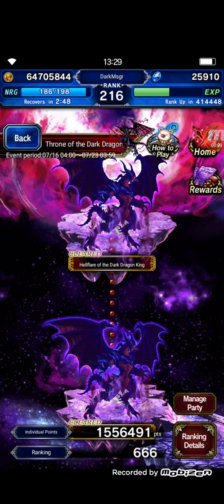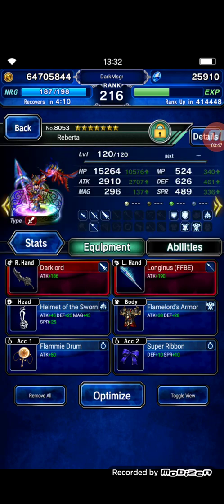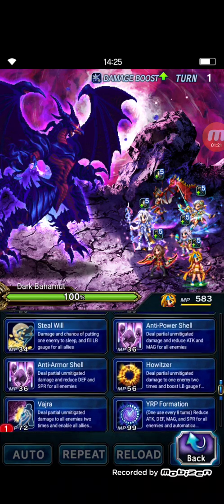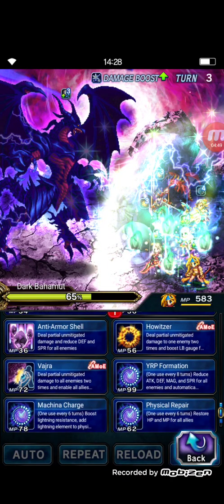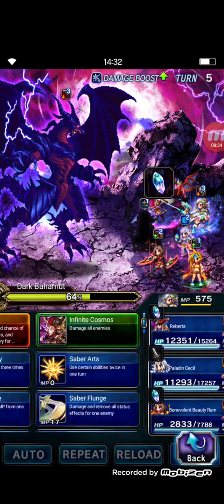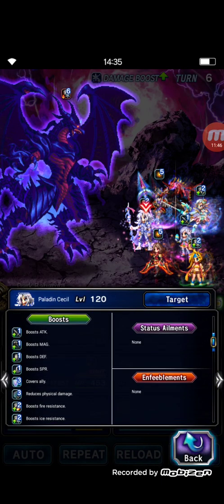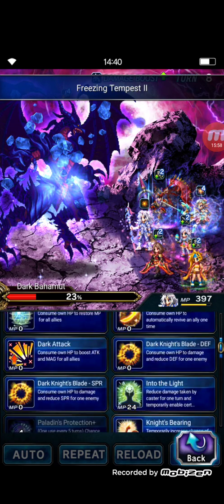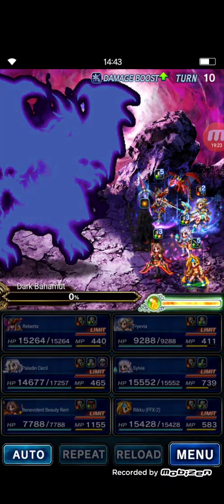FFBE Global Guide - Dark Vision #4 Area 5-2 Hellflare of the Dark Dragon King - Dark Bahamut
Dark Vision #4 Area 5-2
Hellflare of the Dark Dragon King
Dark Bahamut (Second Battle)